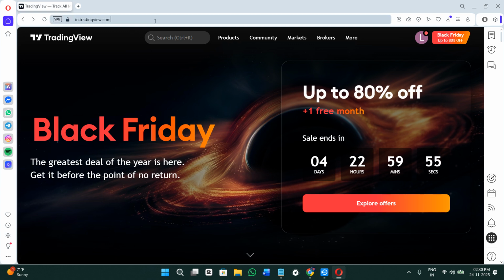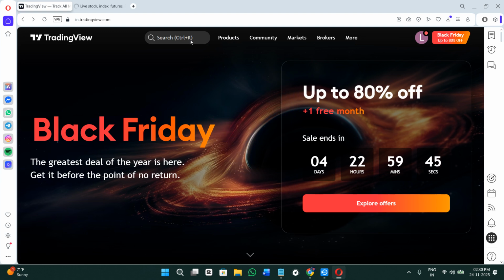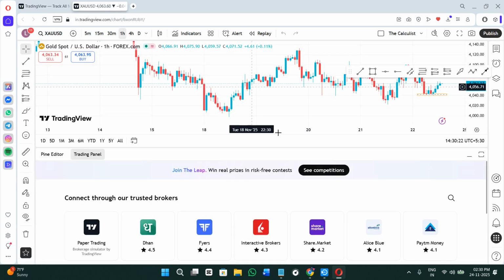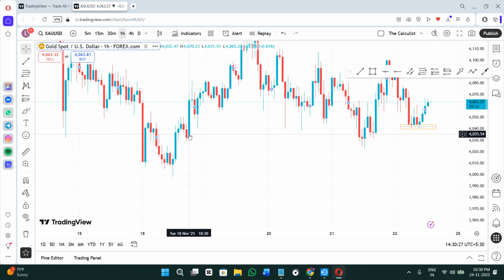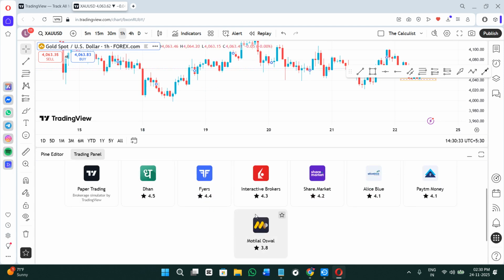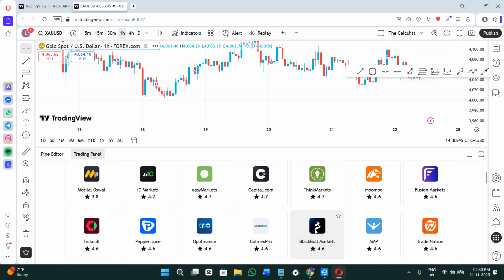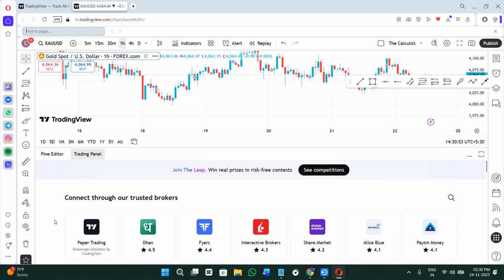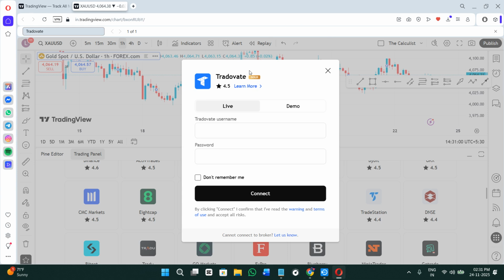How To Connect Tradovate To Tradingview (2026 Guide)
Welcome to Checkmark Studio!!! In this tutorial video, I will show you How To Connect Tradovate To Tradingview (2026 Guide)